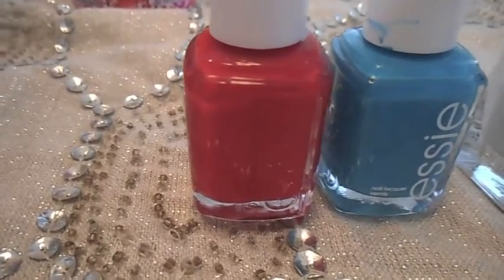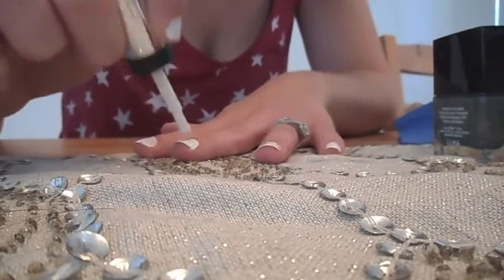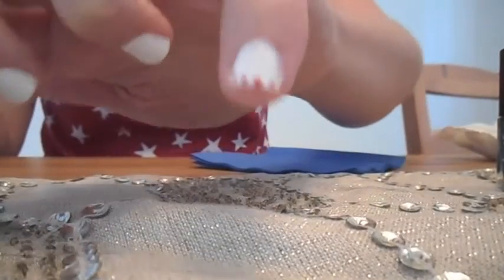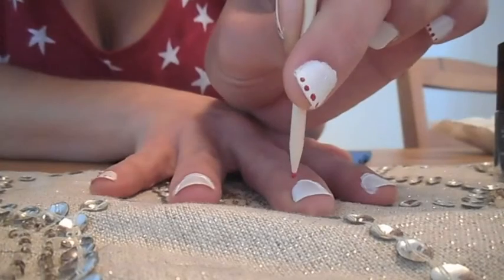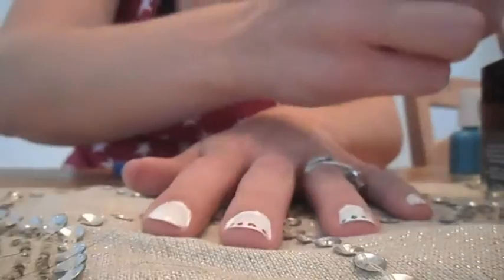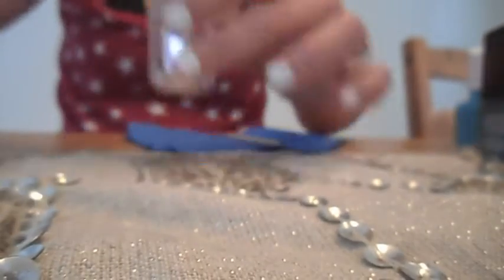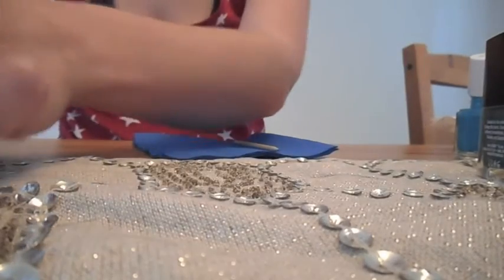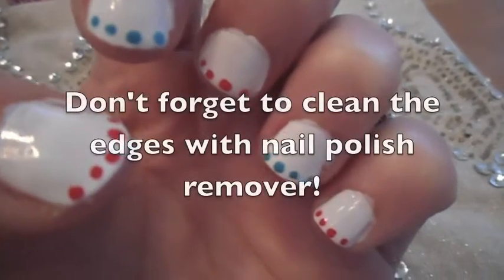July 4th Nail Tutorial